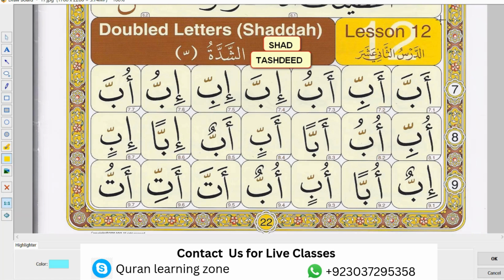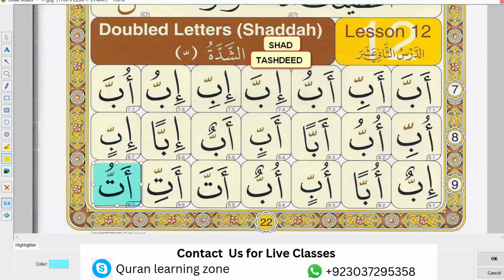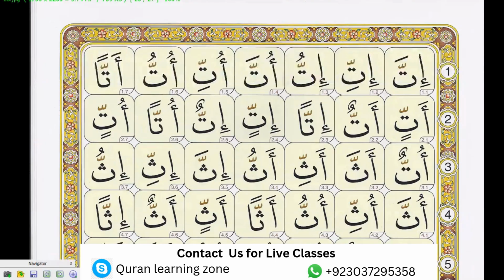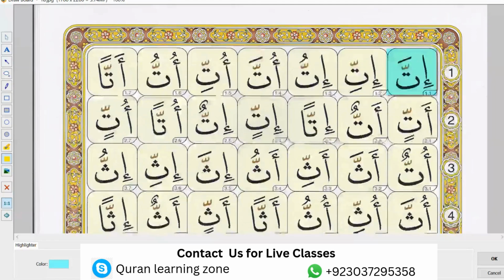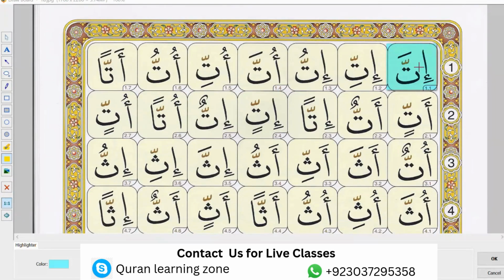Noorani Qaida lesson 12 | SHAD.&.TASHDEED | Noraini Qaida for beginners / 2025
"Welcome to our QURAN LEARNING ZONE, where knowledge meets devotion. 📖✨ Feel free to explore our courses and embark on a journey of spiritual growth. If you have any questions, we're here to assist you.

We offer flexible fee structures to match your preferences. You can choose between our 3-day and 5-day session packages to fit your schedule and budget.

Yes, our Online Quran Academy welcomes students of all levels, including beginners. Our experienced instructors tailor their teaching methods to accommodate learners at every stage, ensuring a supportive and enriching experience for all.

Our online Quran classes are conducted via live video sessions on Skype with experienced and qualified Quran instructors. Students can choose flexible timings that suit their schedule. We provide one-on-one class "
learn quran arabic in english
quran recitation
noorani qaida lesson 12
noorani qaida
noorani qaida lesson 12 in urdu
noorani qaida takhti number 12
noorani qaida lesson 12 for kids
noorani qaida lesson 1
lesson 12 noorani qaida
basic quran reading qaida lesson
how to learn arabic for quran
learn english with nora fatehi
arabic alphabet noorani qaida lesson 1
arabic letters pronunciation tajweed
quran alphabet learning
best quran learning channel
quran learning with tajweed
noorani qaida lesson 8 part 1
learn quran with tajweed
quran for beginners lesson 1
quran tajweed course
quran alphabet for bignners
noorani qaida online classes
noorani qaida pronuciation
noorani qaida,noorani qaida takhti number 12
noorani qaida lesson 12 full
noorani qaida for kids
noorani qaida lesson 12 in arabic
takhti number 12
easy to read noorani qaida indian takhti number 12
noorani qaida takhti no 12
noorani qaida takhti number 12 indian
noorani qaida takhti number 12 izhaar
noorani qaida lesson 12 in hindi
qaida noorania lesson 12
noorani qaida for beginners
harakat letters
fourth lesson
Arabic fourth lesson
Arabic from beginning
How to pronounce Arabic letters Tajweed
Arabic combined pronunciation
Arabic letters pronunciation in urdu
Arabic alphabet pronunciation
How to pronounce Arabic combined correctly
How to pronounce daad in Arabic
How to learn Tajweed Quran
Noorani Qaida
Learn Qaida Tajweed
How to learn Arabic
Fatha Kkasra Damma
zabar zeer peesh
How to read vowels in Arabic
Harkat Fatha Kasrah Dhamm
Quran learning
How to read zabar zeer peesh
How to read Noorani Qaida
How to read Arabic harakat
NOTE:
           𝐋𝐞𝐚𝐫𝐧 𝐐𝐮𝐫𝐚𝐧 𝐨𝐧𝐥𝐢𝐧𝐞 𝐟𝐫𝐨𝐦 𝐡𝐨𝐦𝐞 𝐰𝐢𝐭𝐡 𝐋𝐢𝐯𝐞 𝐭𝐞𝐚𝐜𝐡𝐞𝐫𝐬.
𝗢𝗻𝗹𝗶𝗻𝗲 𝗖𝗼𝘂𝗿𝘀𝗲𝘀 𝗪𝗲 𝗢𝗳𝗳𝗲𝗿:
✅ 𝗤𝗮𝗱𝗶𝗮 𝗡𝗼𝗼𝗿𝗮𝗻𝗶𝗮 𝗳𝗼𝗿 𝗯𝗲𝗴𝗶𝗻𝗻𝗲𝗿𝘀
✅ 𝗤𝘂𝗿𝗮𝗻 𝗿𝗲𝗰𝗶𝘁𝗮𝘁𝗶𝗼𝗻 𝘄𝗶𝘁𝗵 𝗧𝗮𝗷𝘄𝗲𝗲𝗱
✅ 𝗤𝘂𝗿𝗮𝗻 𝗠𝗲𝗺𝗼𝗿𝗶𝘇𝗮𝘁𝗶𝗼𝗻 𝗣𝗿𝗼𝗴𝗿𝗮𝗺
✅ 𝗔𝗿𝗮𝗯𝗶𝗰 𝗟𝗮𝗻𝗴𝘂𝗮𝗴𝗲
✅ 𝗜𝘀𝗹𝗮𝗺𝗶𝗰 𝗘𝗱𝘂𝗰𝗮𝘁𝗶𝗼𝗻 𝗳𝗼𝗿 𝗸𝗶𝗱𝘀
🚨Enroll your kids today.
- Are you interested in Trial Session?
📩 Or Massage Us On Messenge